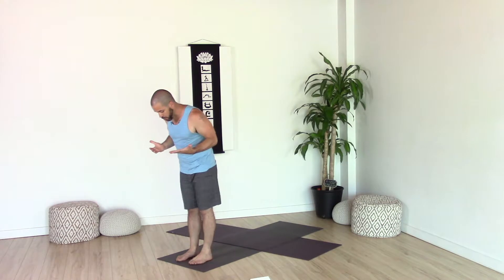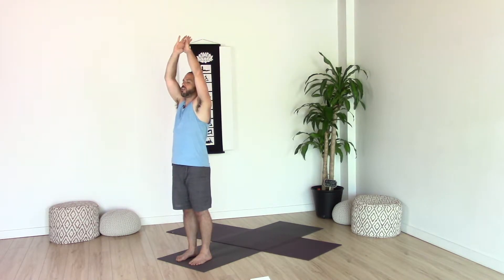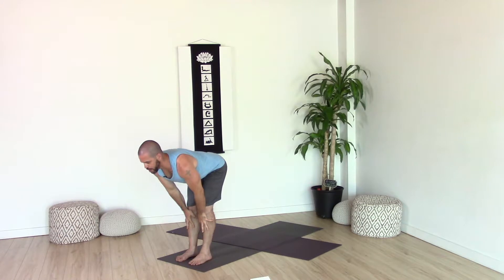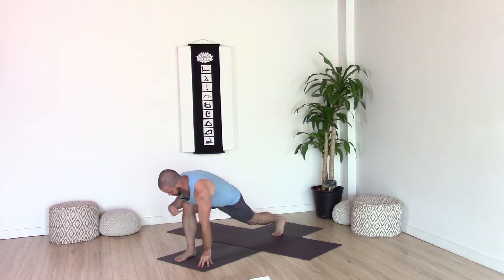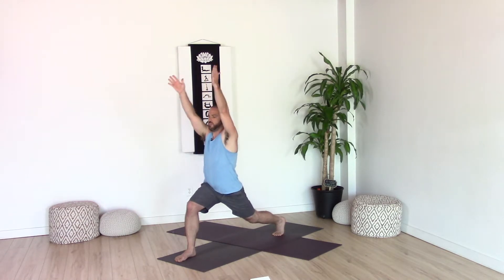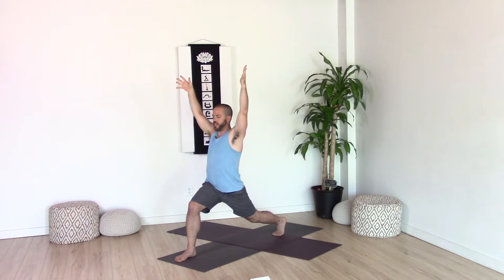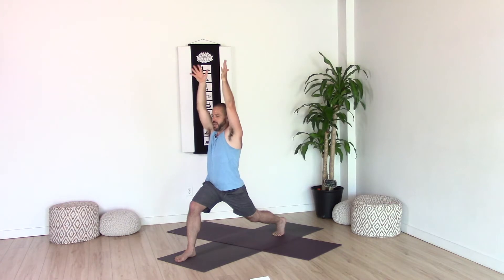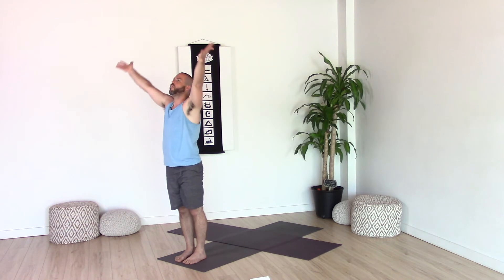Yoga Poses for Swimmers - Lunge with Backwards Arm Circles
This is a pretty simple variation of a lunge that opens up through the front of the body in a very effective. At the same time as stretching through the chest and shoulders you are developing strength in both the legs and the core.

To stay up to date on new information on how you can incorporate yoga into your training plan and new classes sign up for our newsletter:

USE AT YOUR OWN RISK: Consult a physician before performing this or any exercise program. It is your responsibility to evaluate your own medical and physical condition, or that of your clients, and to independently determine whether to perform, use or adapt any of the information or content on this web site. Any exercise program may result in injury. By voluntarily undertaking any exercise displayed in this video, you assume the risk of any resulting injury.

DISCLAIMS LIABILITY FOR INCIDENTAL OR CONSEQUENTIAL DAMAGES and assumes no responsibility or liability for any loss or damage suffered by any person as a result of the use or misuse of any of the information or content on this website. Jeff Grace assumes or undertakes NO LIABILITY for any loss or damage suffered as a result of the use or misuse of any information or content or any reliance thereon.